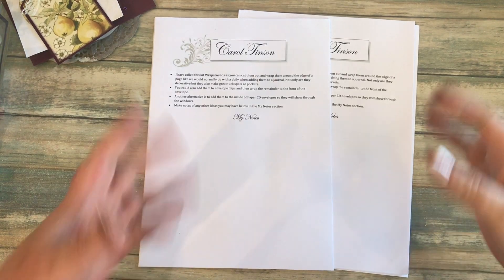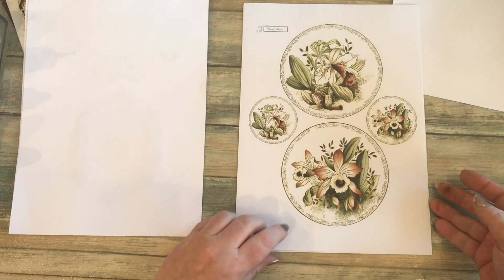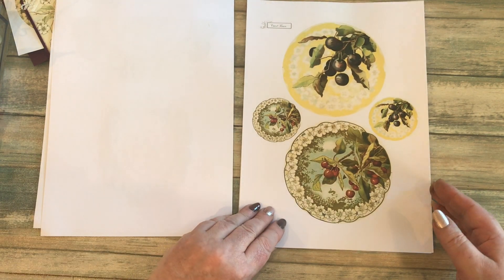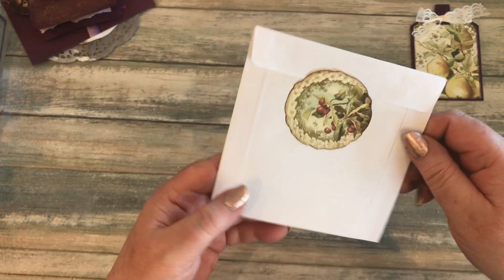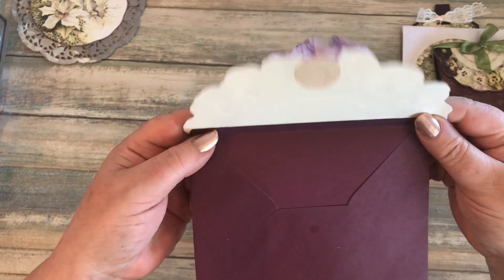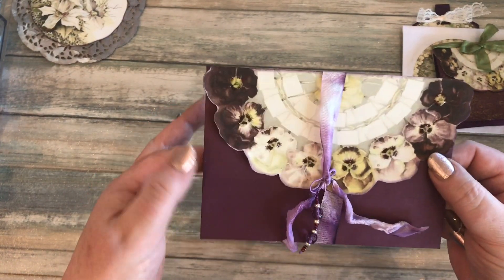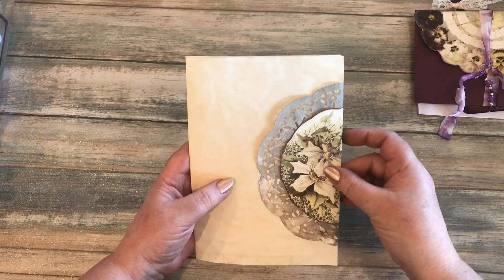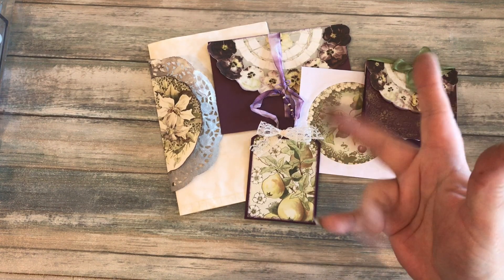WRAPAROUNDS - A NEW DIGITAL KIT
Here are the links for the new digital kits.
Wraparounds - Flowers
Wraparounds - Fruit & Pansies